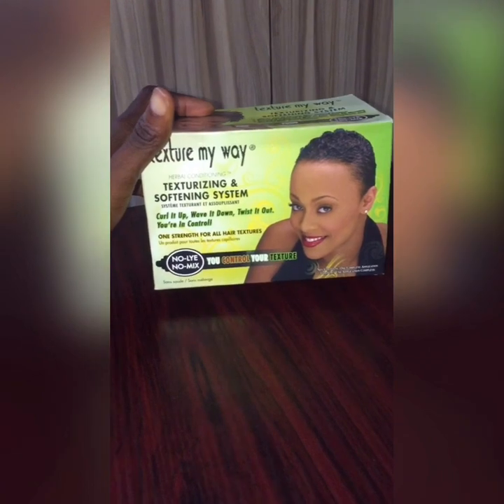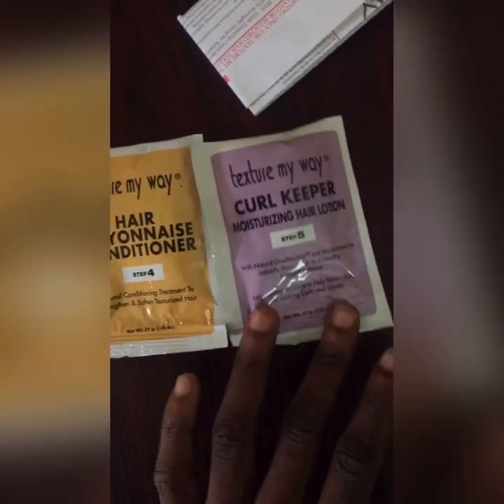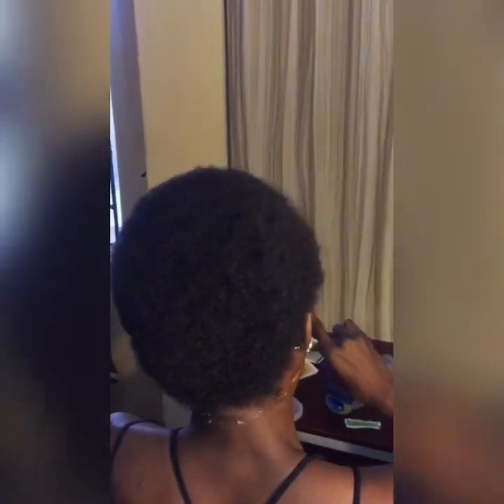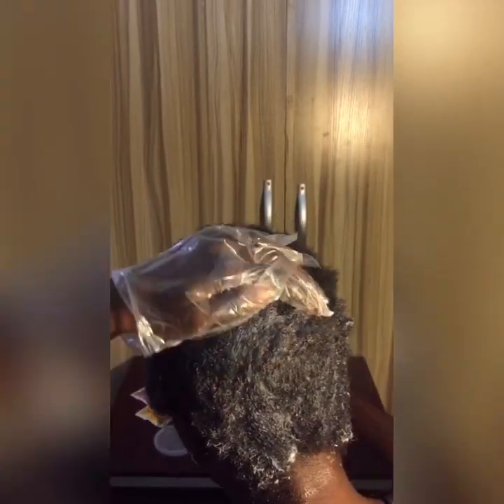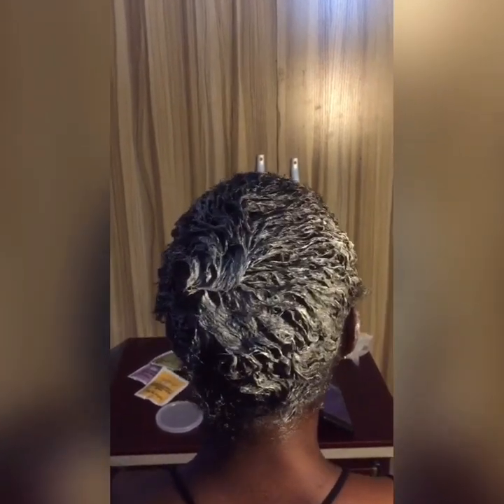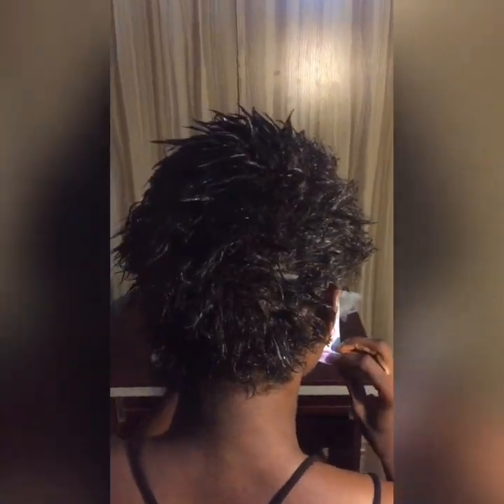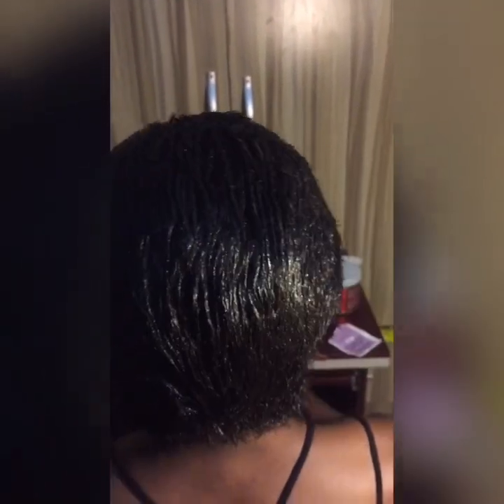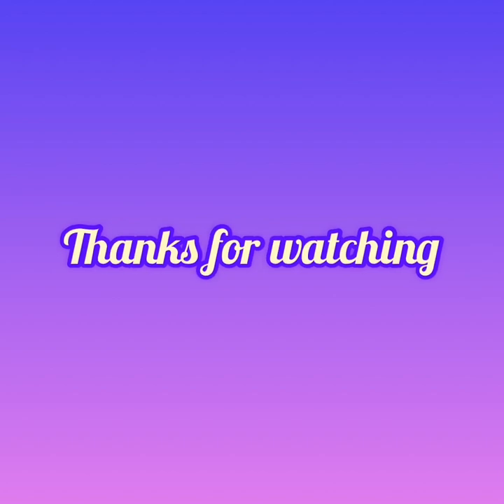DIY ~ PR: Just before you texturize your hair || Texture my way||Struggle to get curly hair||Unisex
You sure want to watch this video till the end if you have plans to texturize your hair.

I used texture my way kit and it didn’t really work for me the way I expected. However, this is not to say the product doesn’t work; as I have seen other videos where it helped to pop curls.

This is my personal experience with texturing... Also note, I am not a hairstylist.

... Did my texturizing go so wrong?😂

Products:
Texture My Way
Leisure Curl Coconut oil- Defining Curl Jelly
Comb
Warm water

Musician: LiQWYD